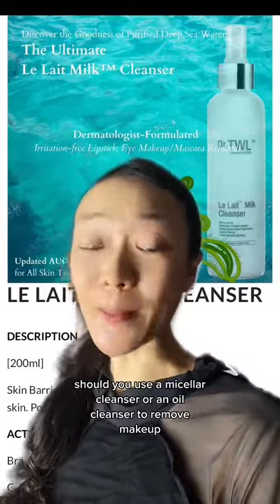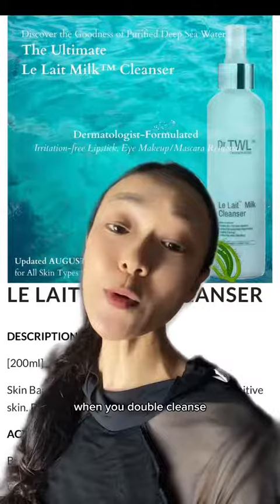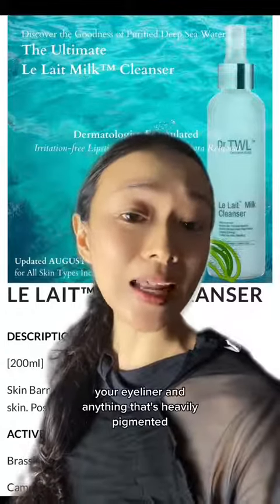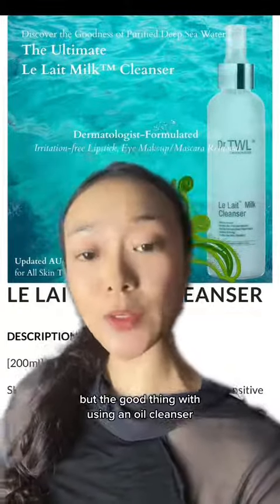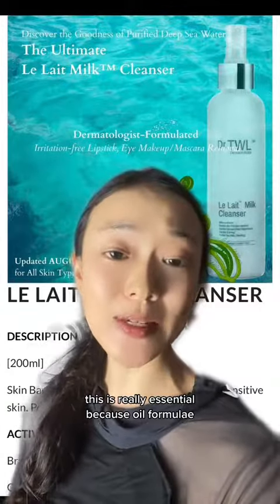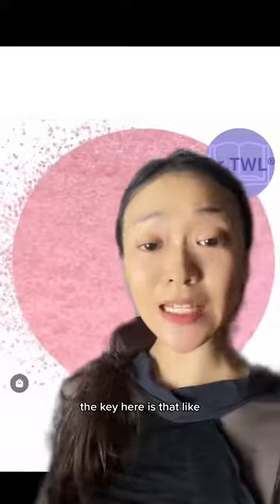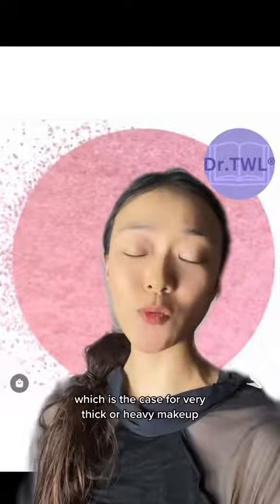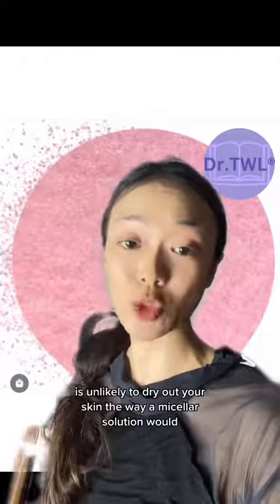Micellar Water vs Milk Cleanser According to a Dermatologist: Which Makeup Remover to Use?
Want to know if a dermatologist would recommend to use Micellar Water or Milk Cleanser to remove makeup? Welcome to Dr.TWL's Skincare Routine Step 1 Makeup Removal Tutorial.

There are two options for makeup removers. The first is a micellar water formulation. The second, an oil-based cleanser / cleansing oil or an emulsion, sometimes known as a Milk Cleanser. We will go through the pros and cons of each but first let us define some terms.

Micellar Water works by hydrophobic (water-hating) and hydrophilic (water-loving) properties of a micelle. The makeup residue is attracted to the water-hating aspect, this is best thought of as a ball that is wrapped up which continues to roll on skin, grabbing the residual pigment and dirt. To remove the ball which is a micelle, you use a cotton pad. Friction or rubbing is inevitable and this can be harsh for sensitive skin.

0:00 - Introduction
0:25 - How to remove mascara and eye liners?
0:40 - How to choose Cleansing Oil / Milk Cleanser?
1:20 - How to remove very thick makeup?
1:59 - How about Micellar Water formulations?

Skincare Bible